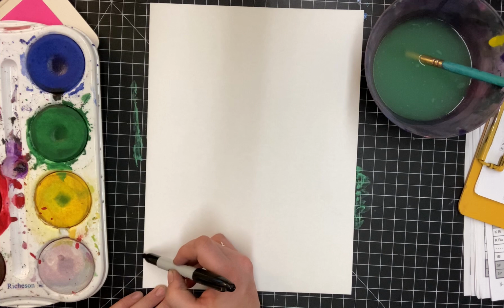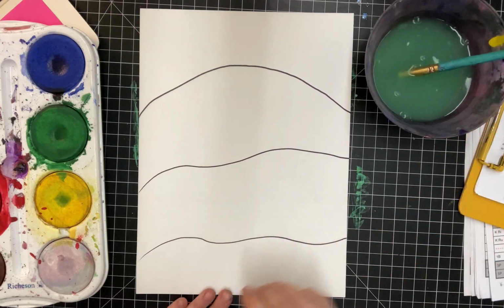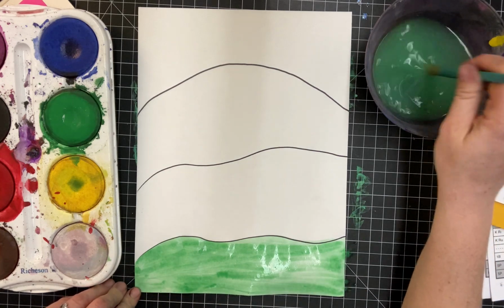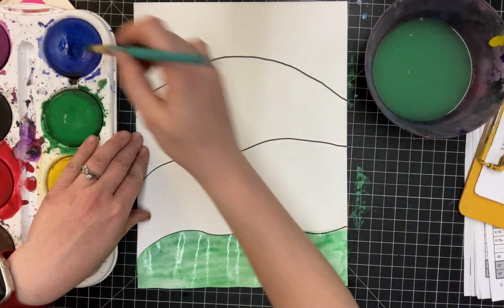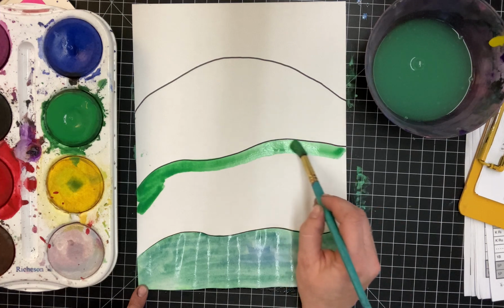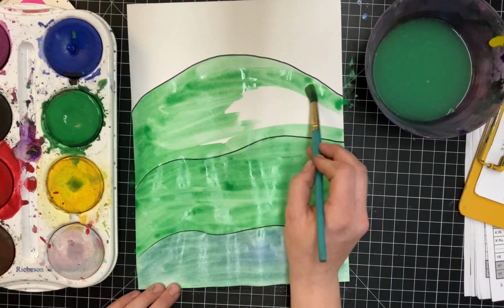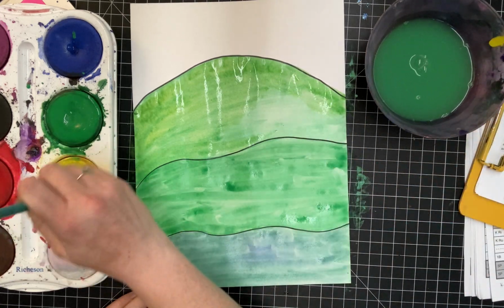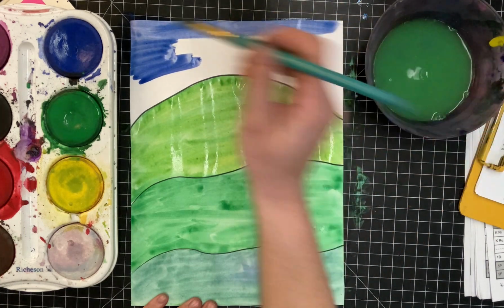k:1 painting landscape